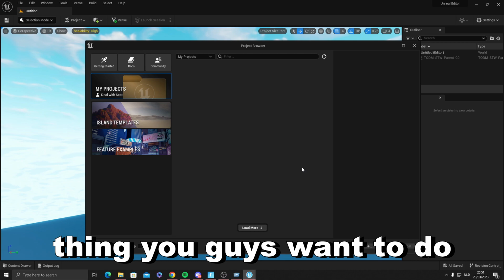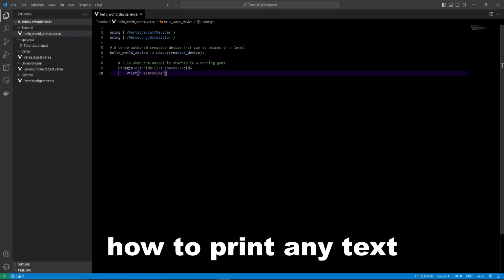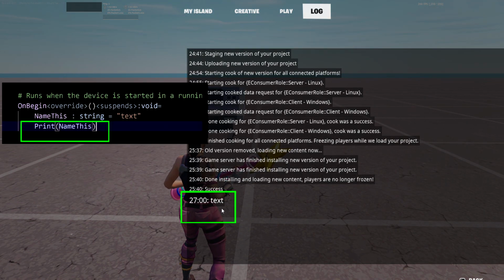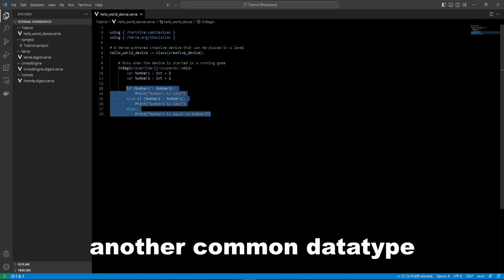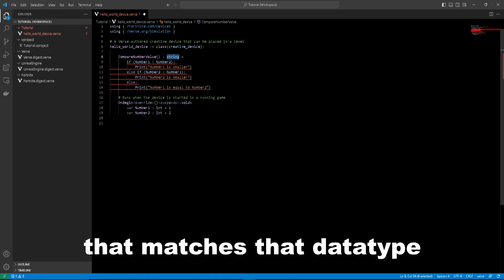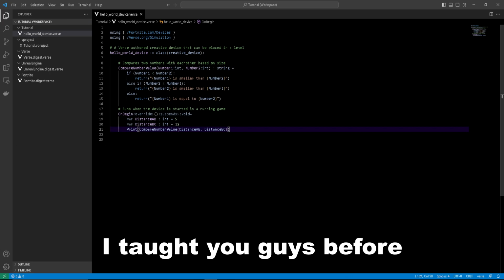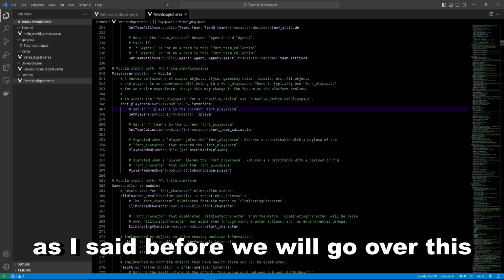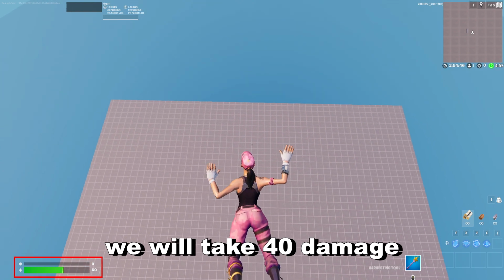How to Program in UEFN! (Verse)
Creative 2.0 just released and in this fundamentals Verse tutorial you will get an impression of how Verse is used in UEFN and how you can code in Fortnite. The video will go over basic programming types and how they are implemented in the Verse programming language.

00:00 Intro
00:09 Creating project
00:52 Verse in UEFN
01:39 Print statement
02:40 Constants
03:40 Datatypes
04:59 Variables
05:38 If-statements
07:20 Logic
08:28 Functions
12:05 Void
12:35 DamagePlayer
15:40 Editables
16:52 Outro